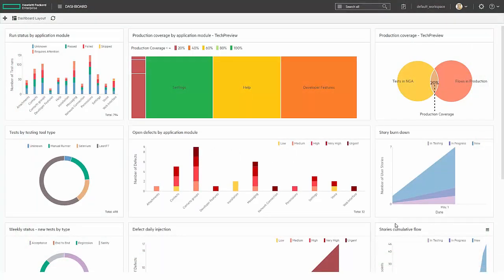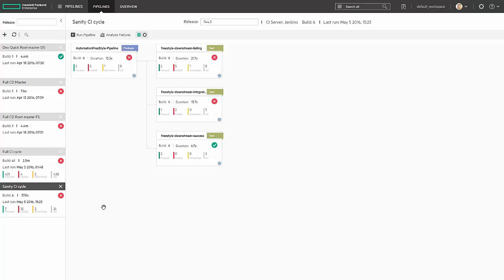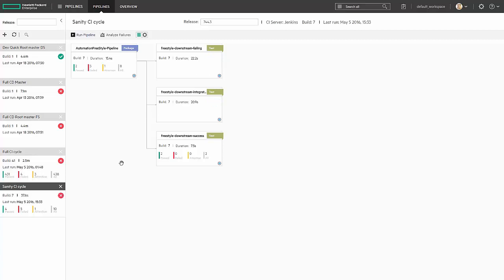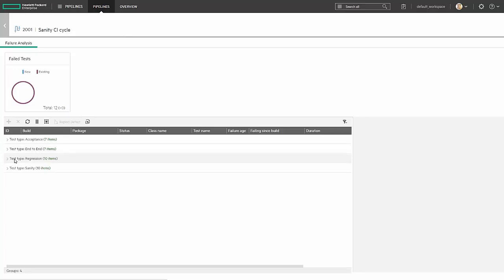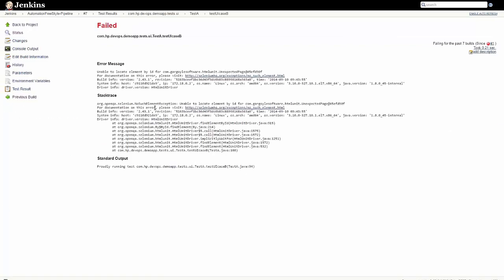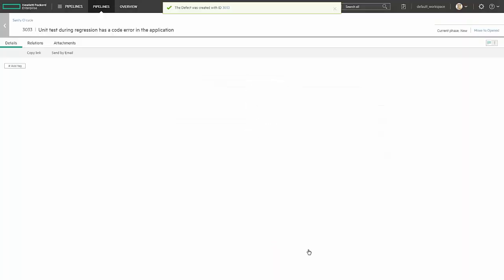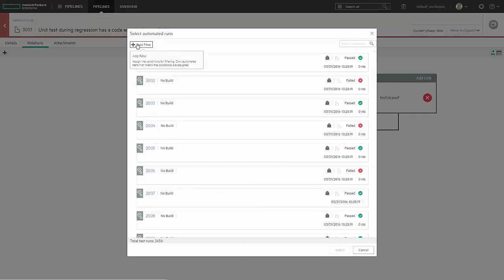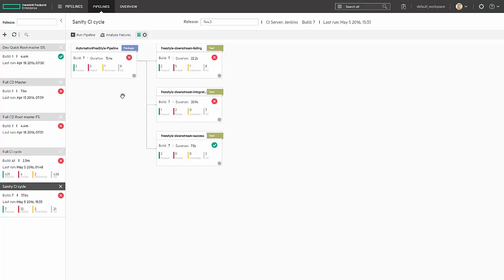ALM Octane - QA Flow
Watch this Foundation Learning video to understand ALM Octane, Testing and root cause analysis with QA Flow.

For Additional Training check out our Learning for a full list of courses and content!